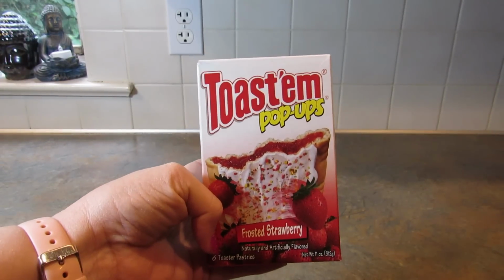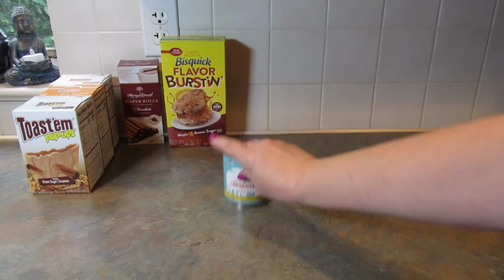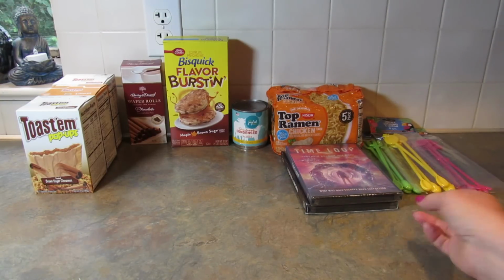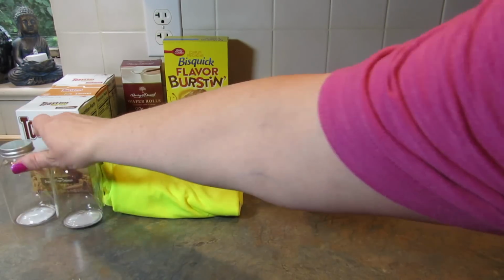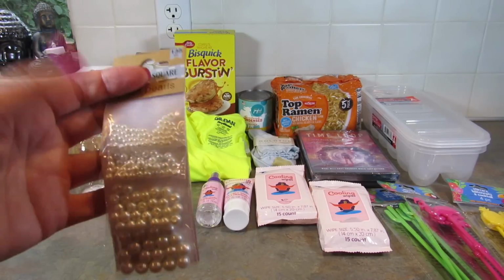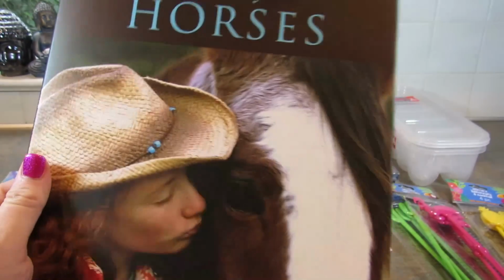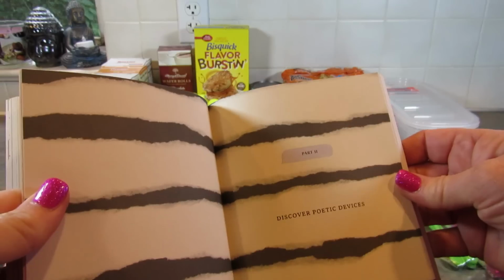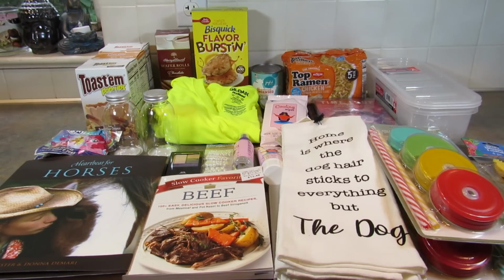NEW DOLLAR TREE HAUL! Fun Finds! June 24, 2022